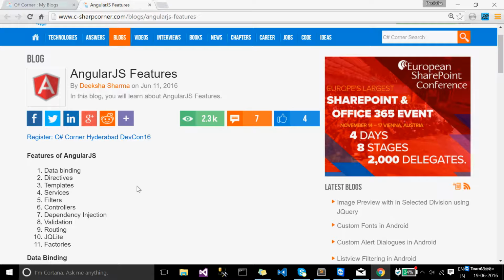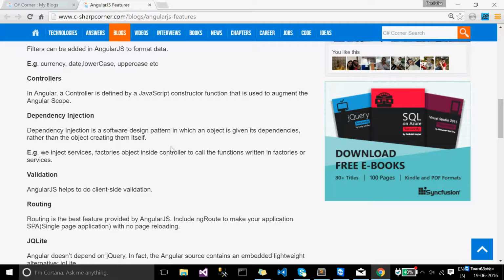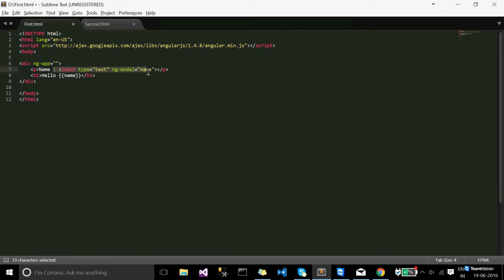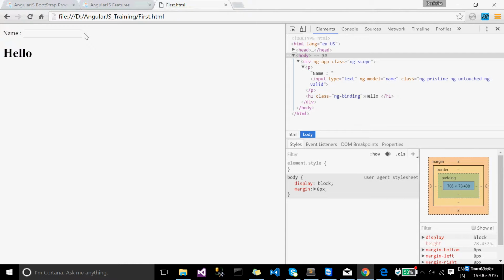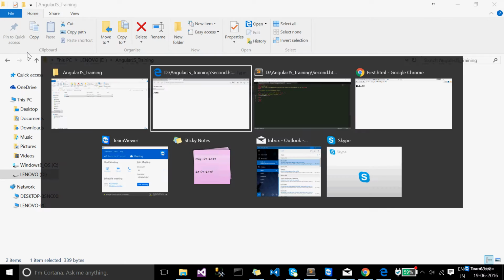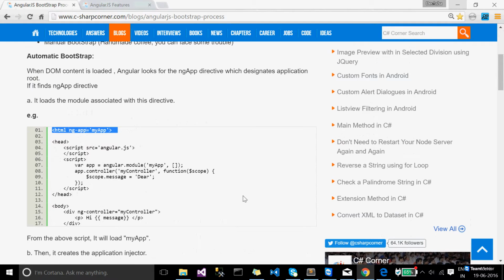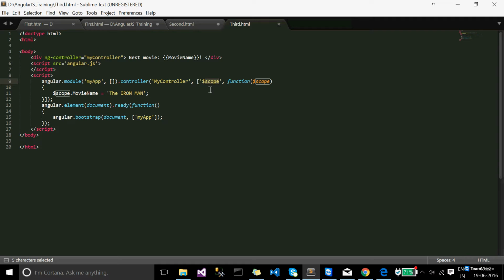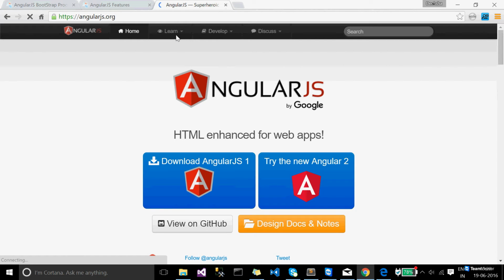Introduction of AngularJS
This video explains about introduction of angulerJs.